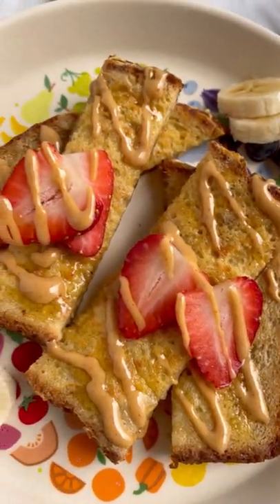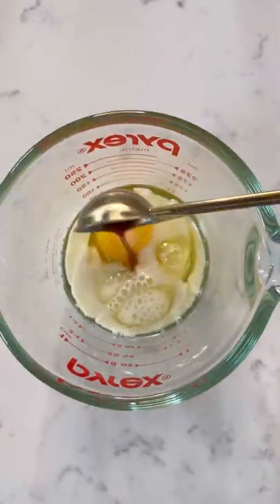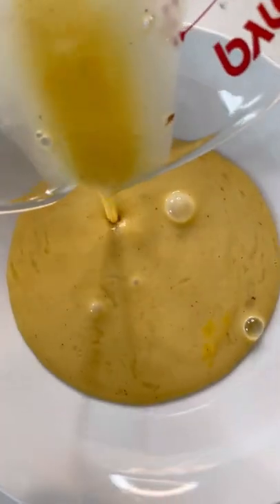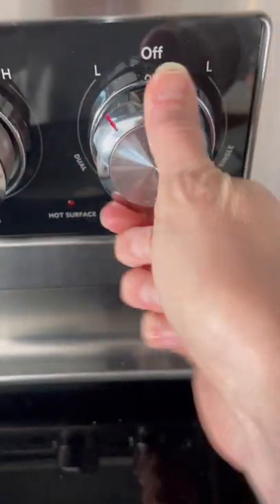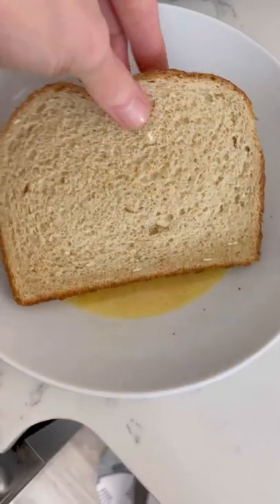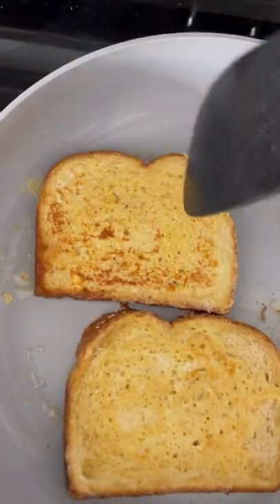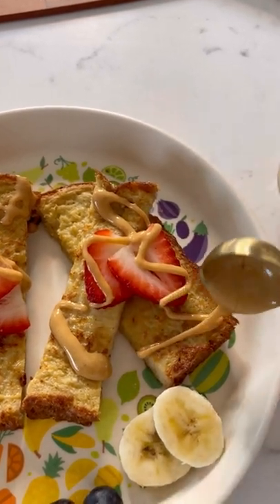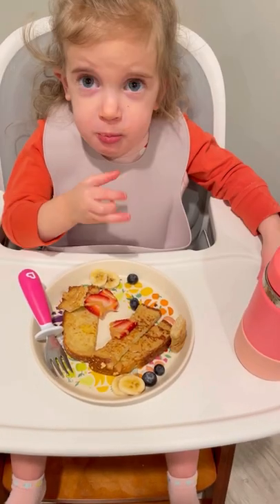Low Sugar Baby French Toast {Eggy Bread} | Eating Bird Food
How to make French toast (or eggy bread) for babies and toddlers. It makes a great finger food for baby led weaning and toddlers. Added bonus: it’s so easy to whip up!